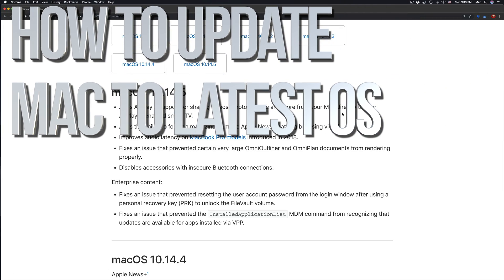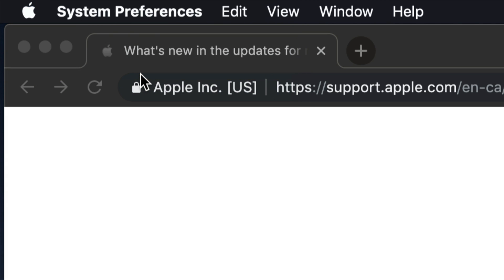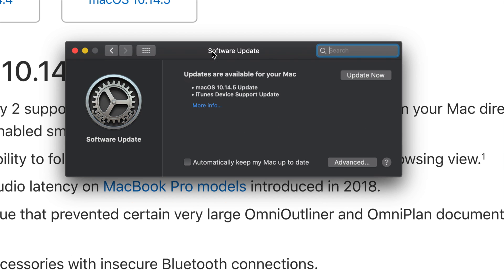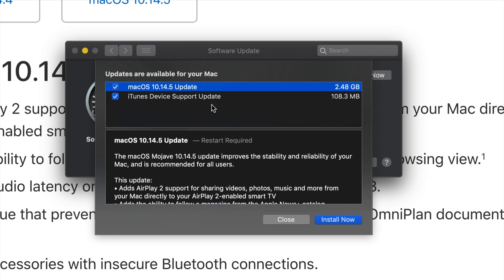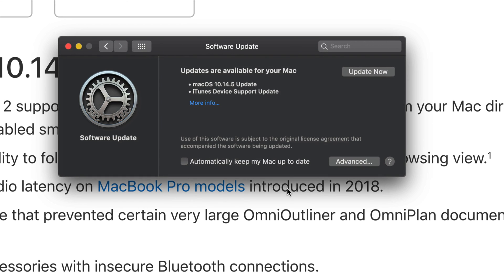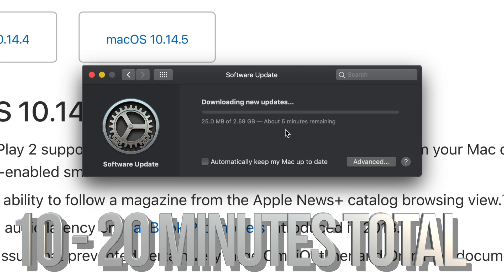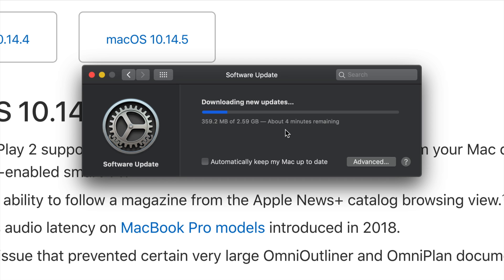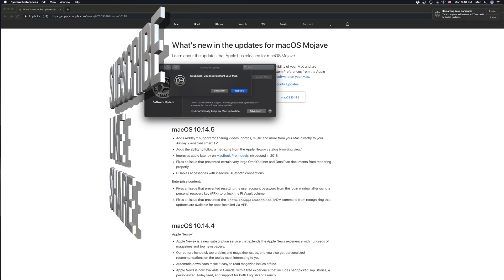How to Update Mac to the latest macOS 2019 | Update Mac software | MacBook, iMac, Mac mini, Mac Pro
Update macOS to the newest version in 2019